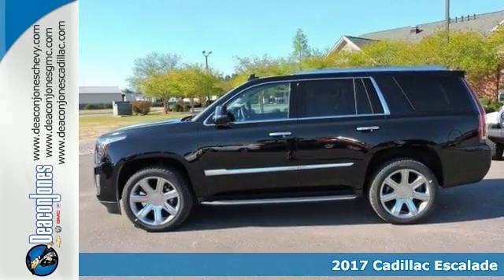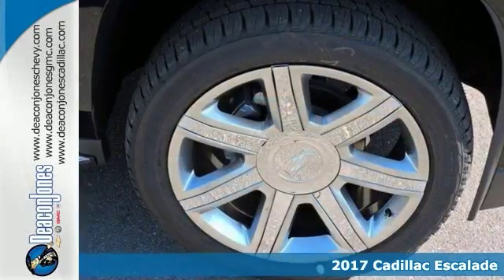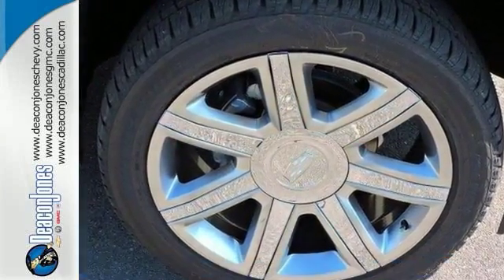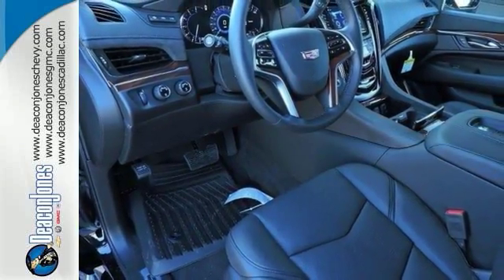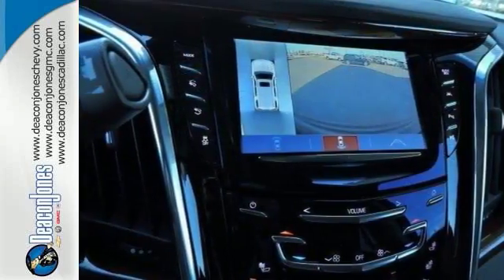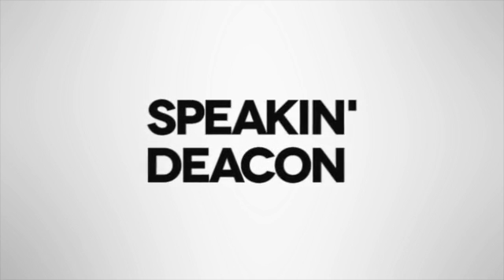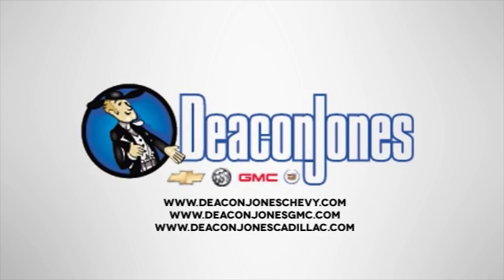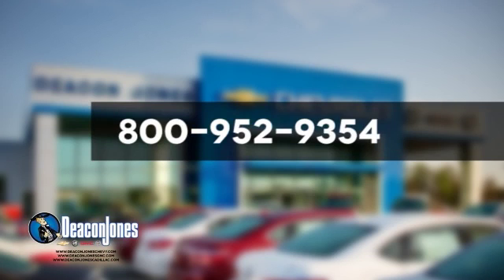2017 Cadillac Escalade Smithfield NC Selma, NC #570092 - SOLD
Year: 2017
Make: Cadillac
Model: Escalade
Trim: 4WD 4dr Luxury
Engine: 6.2L 8 Cylinder Engine
Transmission: AUTOMATIC
Color: BLACK RAVEN
Interior: JET BLACK
Stock #: 570092
VIN: 1GYS4BKJ7HR256698
Navigation, Sunroof, Heated Leather Seats, Captains Chairs, Rear Air, Power Liftgate, 4x4, Alloy Wheels, CADILLAC CUE INFORMATION AND MEDIA CO... REAR AXLE, 3.23 RATIO. Luxury trim, BLACK RAVEN exterior and JET BLACK interior. CLICK NOW! KEY FEATURES INCLUDE: Leather Seats, Sunroof, 4x4, Quad Bucket Seats, Power Liftgate, Rear Air, Heated Driver Seat, Heated Rear Seat, Cooled Driver Seat, Back-Up Camera, Running Boards, Premium Sound System, Satellite Radio, Onboard Communications System, Trailer Hitch. Keyless Entry, Remote Trunk Release, Privacy Glass, Child Safety Locks, Steering Wheel Controls. OPTION PACKAGES: LPO, INTERIOR PROTECTION PACKAGE includes (VAV) all-weather floor mats, LPO and (VLI) all-weather cargo mat, LPO, LPO, POLISHED EXHAUST TIP, TRANSMISSION, 8-SPEED AUTOMATIC, 8L90 (STD), LUXURY PREFERRED EQUIPMENT GROUP Includes Standard Equipment, REAR AXLE, 3.23 RATIO, CADILLAC CUE INFORMATION AND MEDIA CONTROL SYSTEM WITH EMBEDDED NAVIGATION 8 diagonal color information display featuring touch response, haptic feedback, gesture recognition, Natural Voice Recognition, Phone Integration for Apple CarPlay and Android Auto capability for compatible phone, Collection and Teen Driver. Five USB ports, including one in the articulating storage door/bin and auxiliary audio port (STD), ENGINE, 6.2L V8 WITH ACTIVE FUEL MANAGEMENT Spark Ignition Direct Injection (SIDI) and Variable Valve Timing (VVT), includes aluminum block construction (420 hp [313.2 kW] @ 5600 rpm, 460 lb-ft of torque [621 N-m] @ 4100 rpm) (STD). Cadillac Luxury with BLACK RAVEN exterior and JET BLACK interior features a 8 Cylinder Engine with 420 HP at 5600 RPM*. WHO WE ARE: Choose from thousands of preowned vehicles at Deacon Jones. Deacon Jones opened his first used car lot in 1974 in Princeton Horsepower calculations based on trim engine configuration. Please confirm the accuracy of the included equipment by calling us prior to purchase.

Address:
1115 North Bright Leaf Blvd